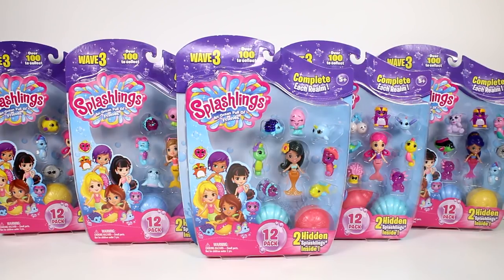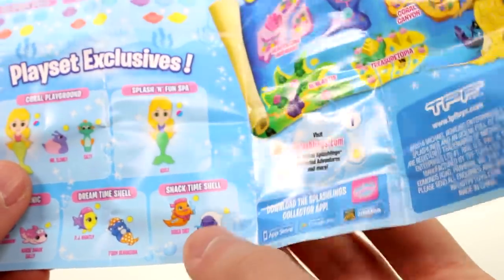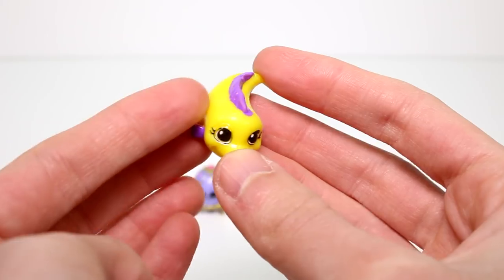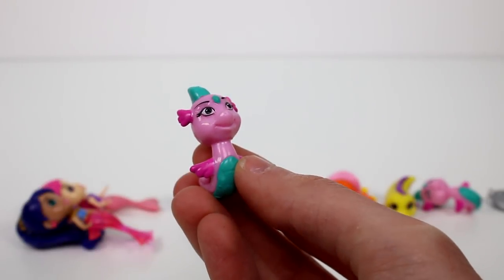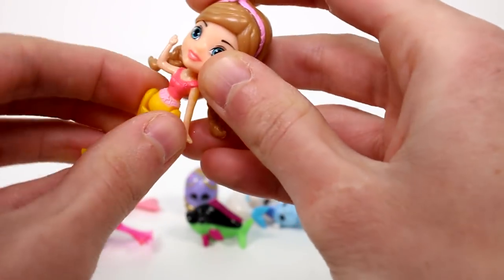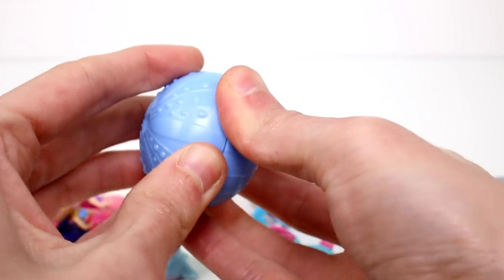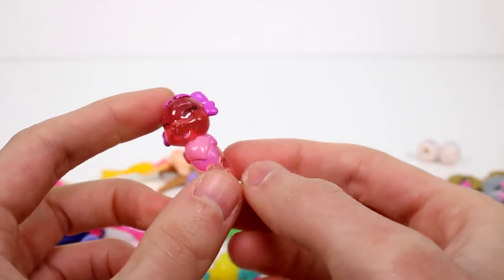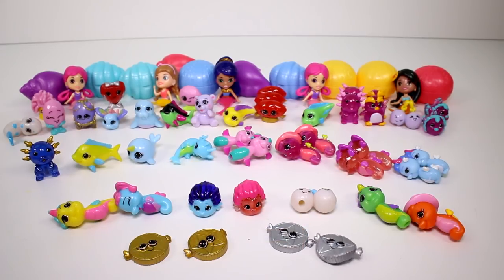Splashlings Wave 3 Complete Each Realm 12 Packs Huge Unboxing Toy Review